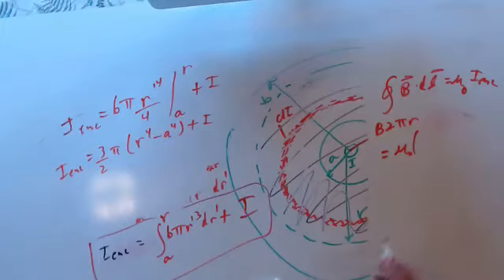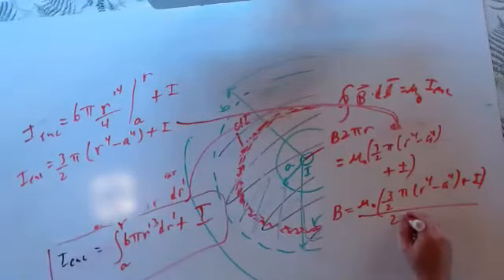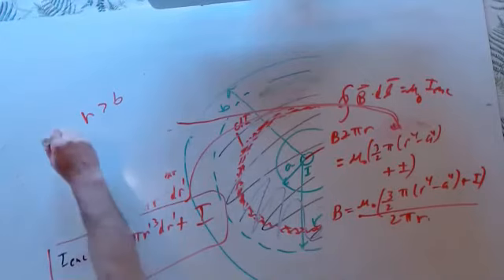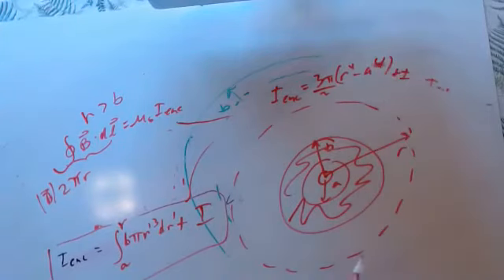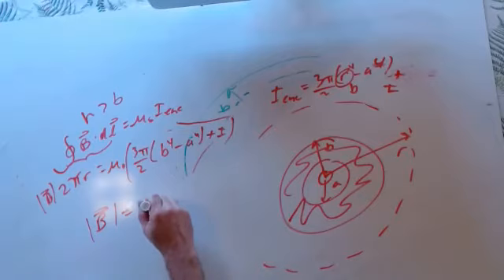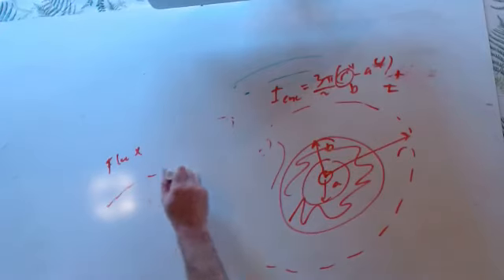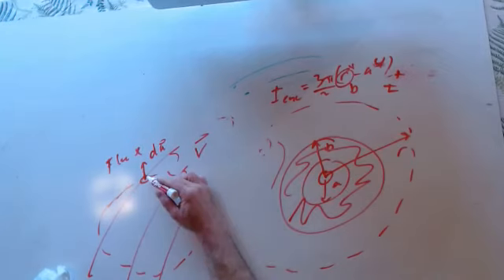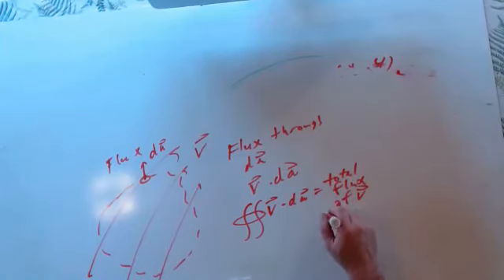Phys 126 4:7 Part 2